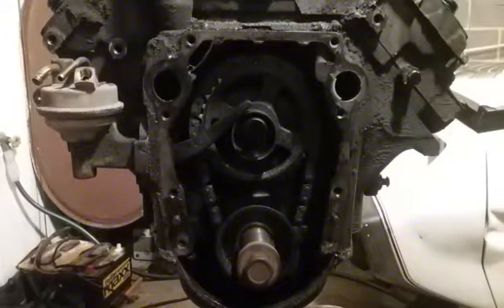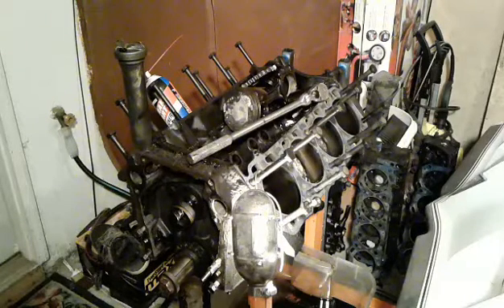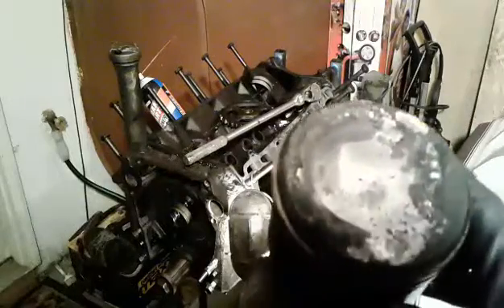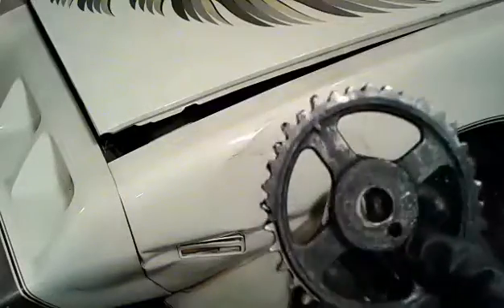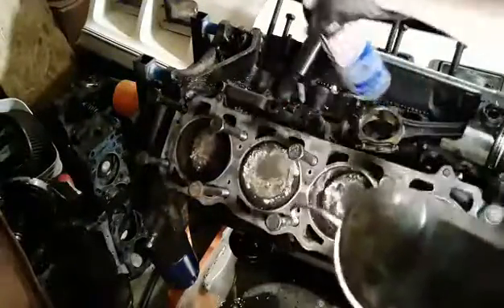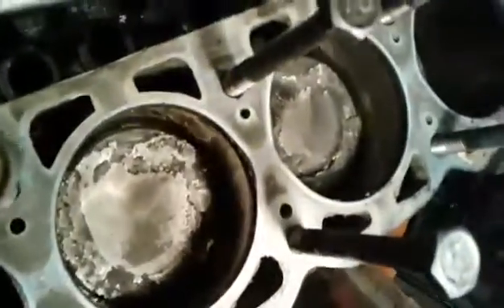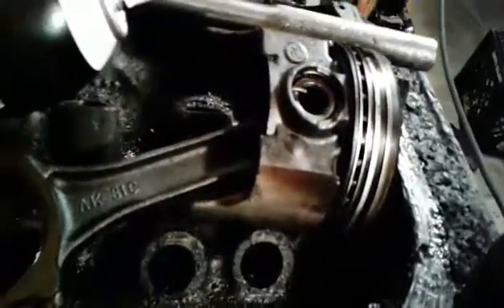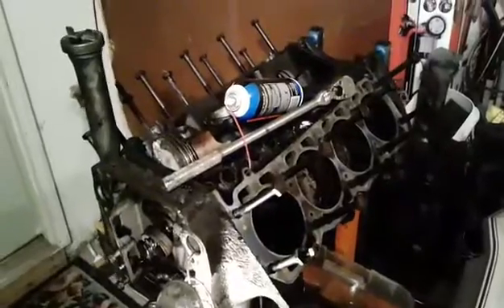Olds 307 Examination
Olds 307 Examination. This video was NOT created using YouTube Video Editor.